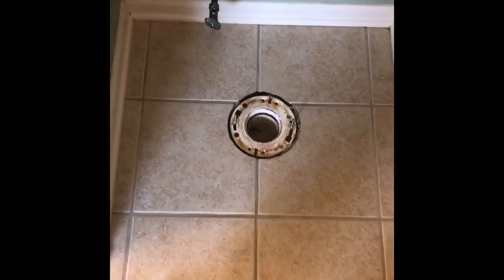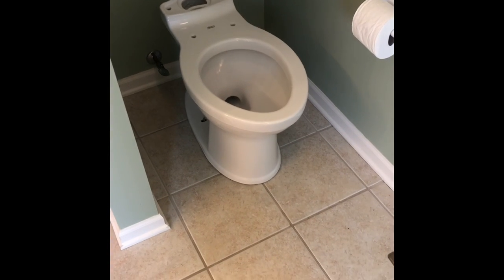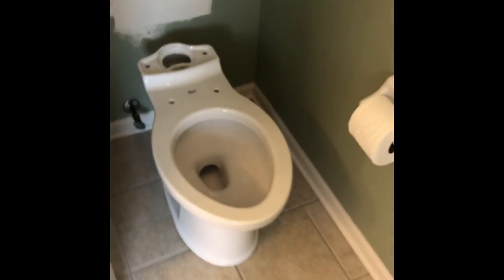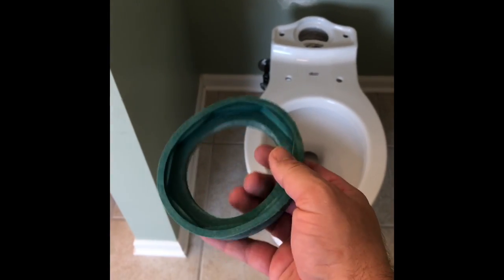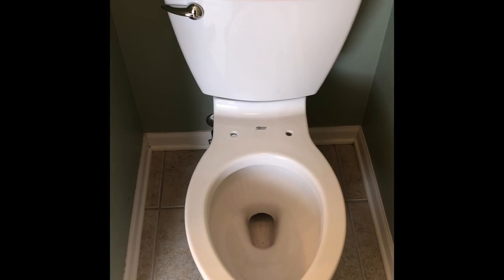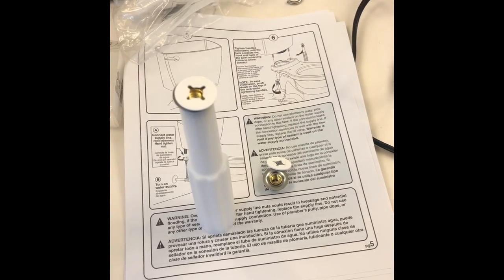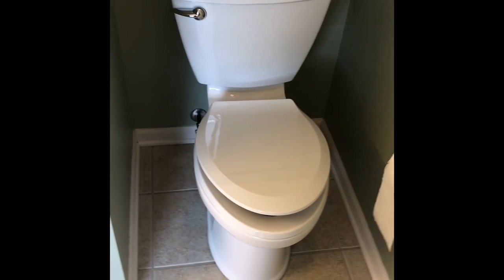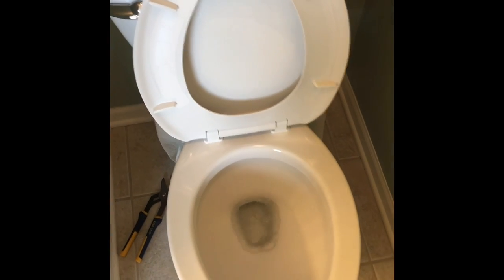WTF Toilet Installation 2 of 2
Part 2 of 2. Thanks for hangin in there!